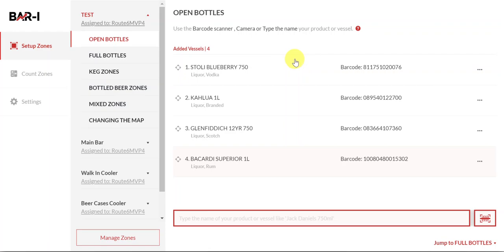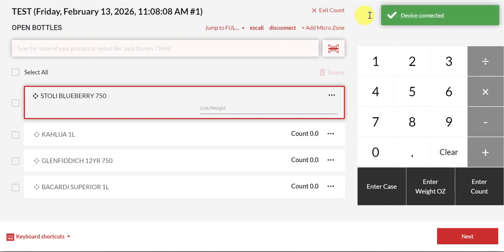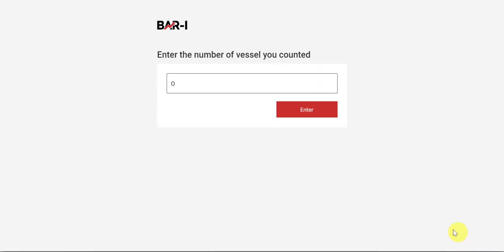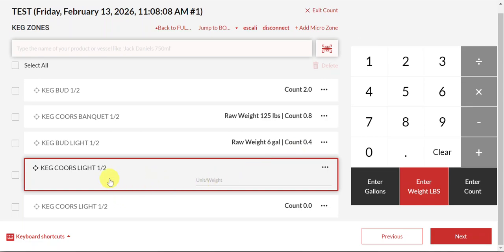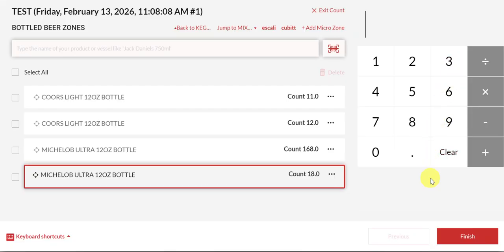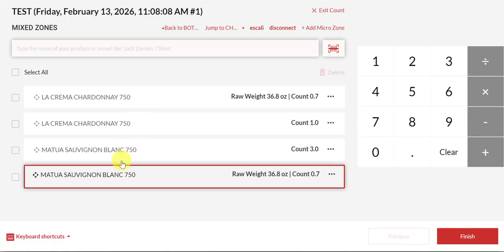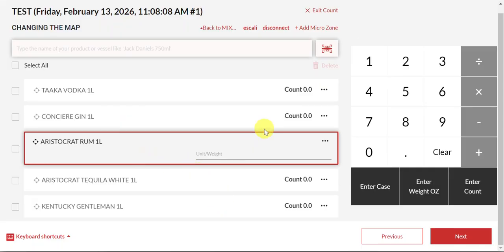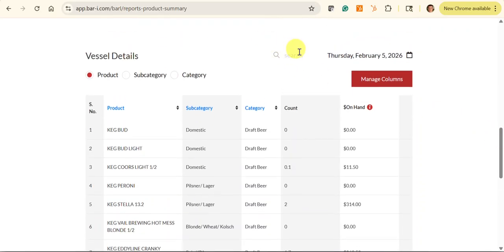How to weigh and count your bar inventory items with the Bar i counting app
Shows viewers how to complete their bar inventory counts in the Bar-i inventory counting app by weighing partial/ open bottles and entering bottle counts for full items. The video also covers navigation, best practices, mixed zones and shelf-to-sheet counting map management. With proper organization and practice Bar-i clients can consistently count 500 items per hour and halve the time it takes to complete beverage inventory.